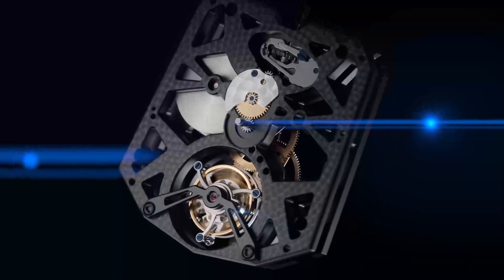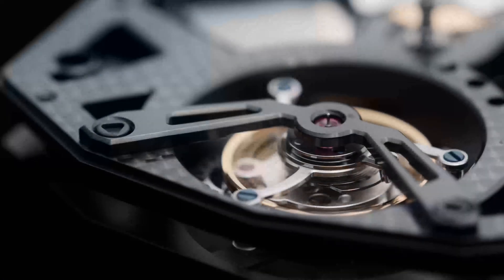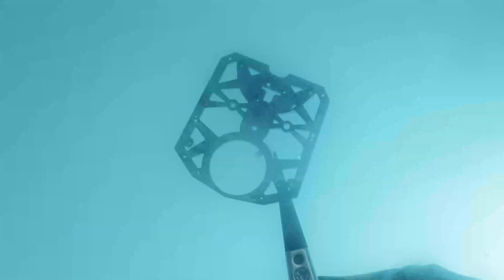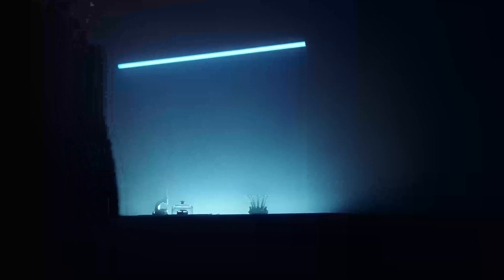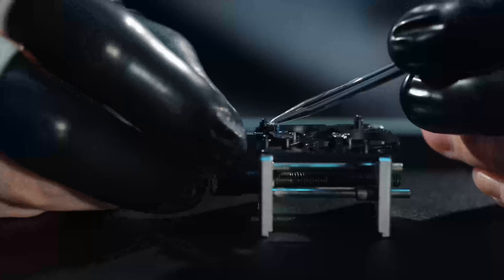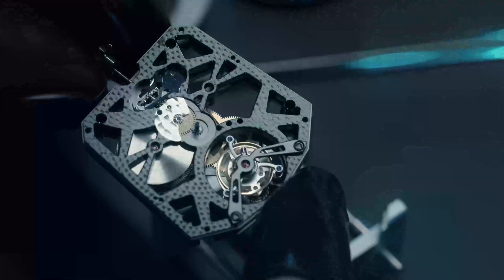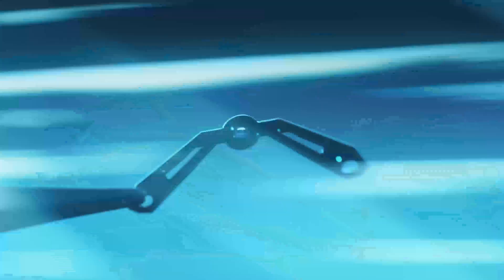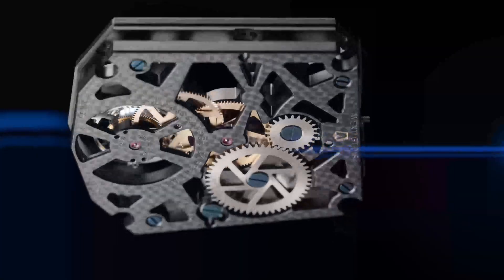Introducing the GT-01S Openwork Tourbillon - Aventi’s first all Swiss movement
Creating the most reliable, practical and desirable tourbillon in the industry

A roaring engine from the heart of Switzerland.

Production of the Aventi GT-01S movement is in La Chaux-de-Fonds, Switzerland, a city renowned in the world of watchmaking. 150km north of Geneva, La Chaux-de-fonds is where Swiss watchmaking became the world gold standard. Some of the finest watches in the world were designed and produced here; Girard-Perregaux, Greubel Forsey, Omega, Rolex’s first Swiss operation and now Aventi.
We wanted to create one of the highest quality movements, one that’s accurate, reliable and finished to an incredible level—focusing not only on the final result but also the most efficient, reliable and robust way to achieve it—a grand complication for everyday wear.
Built on the shoulders of giants.

We didn’t build this movement alone. We worked with a team of the greatest talents in the world. Pillars of accuracy and watchmaking, with centuries of experience. Masters in the heart of Switzerland crafted every component of this engine. Companies like Atokolpa, TEC Ebauches and Generale Ressorts, the same companies who have worked with Audemars Piguet, Richard Mille and now Aventi.

Our workhorse movement

In most cases, when watchmakers build a grand complication, they focus entirely on the final result, regardless of the complexity or number of components they add.

More jewels, more parts and therefore more cost with lower accuracy and lower reliability.

We wanted to create one of the highest quality movements, one that’s accurate, reliable and finished to the highest level—focusing not only on the final result but also the most efficient, reliable and robust way to achieve it—a grand complication for everyday wear.

We didn’t begin by improving what exists. We created something new.

Incredibly reliable.
A traditional tourbillon cage is comprised of more than 40 individual components; ours is only 18. By minimising the number of components, we also minimised the number of potential risks. With the consolidation of components and with each movement being produced in military-grade 5 titanium, Aventi can showcase a shock resistance of 5000G’s in the GT-01S. With a  recommended servicing interval of 5 years, backed by Aventi International fixed price servicing. The GT-01S is built to last generations.

Incredibly accurate.
Once assembled, each movement is checked and the rate adjusted by master Watchmaker Olivier to be within an accuracy of +/- 4 seconds per day, making it more accurate than a chronometer. Adjusting the watch’s rate is a delicate process; adjusting the delicate balance spring by fractions of a millimetre until it performs precisely six perfect oscillations every second.

Incredibly detailed.
Finishing to match the best, details beyond reason.
We bevel and mirror-polish every edge, countersink and torque every screw. This involves perlage finishing on every millimetre of the front and back of the movement, and deep gold engraving, with 'Swiss-made' proudly inscribed. This is protected by a black carbon material developed exclusively for internal horological components.

A new era for Aventi Watchmaking, Built on the shoulders of giants.

Movement Specification
105h single barrel reserve
+/- 4 seconds per day accuracy
21600 ALT/H
5000g shock resistance
2000 gauss magnetic resistance
All bevelled and polished edges
All holes sunk and polished
100% covered in Perlage finishing
All Grade 5 Titanium Plates
medical-grade carbon black coating and hand filled gold engraving.